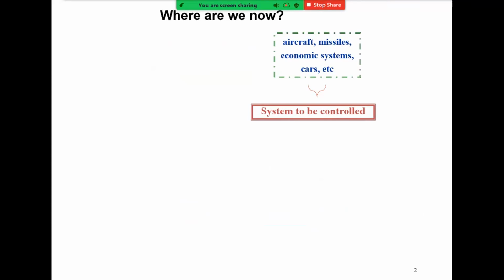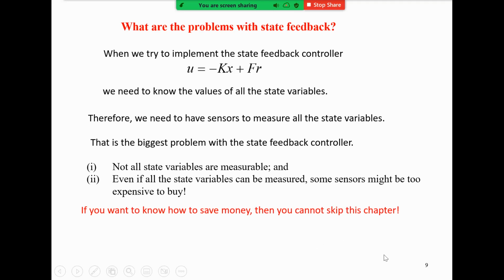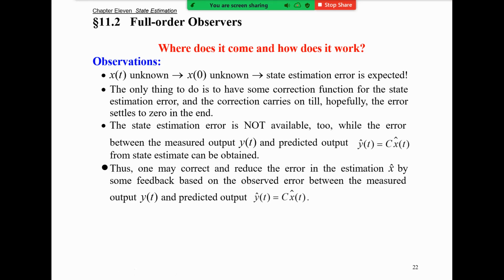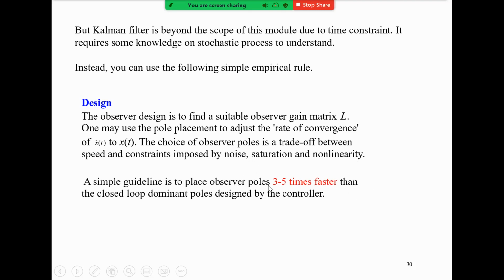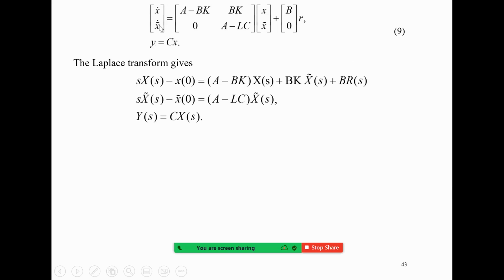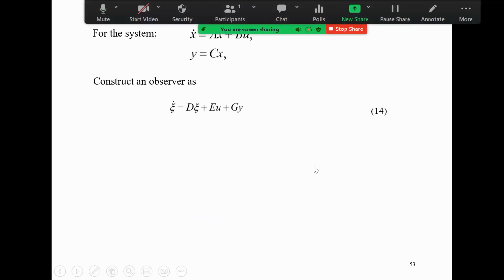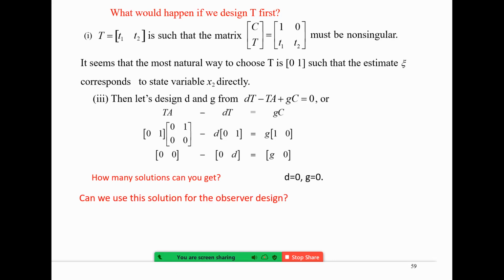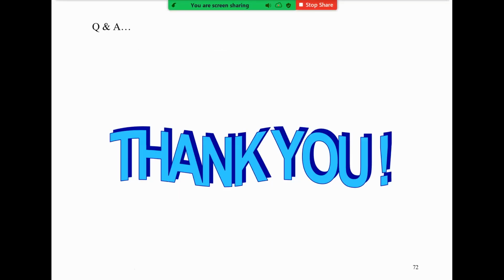EE5101 Chapter 11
Recording of Chapter 11